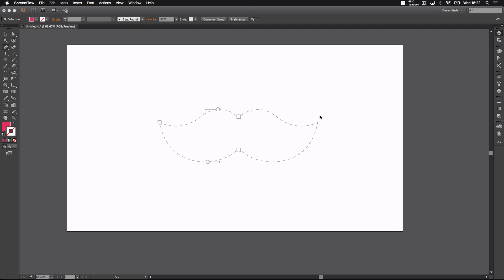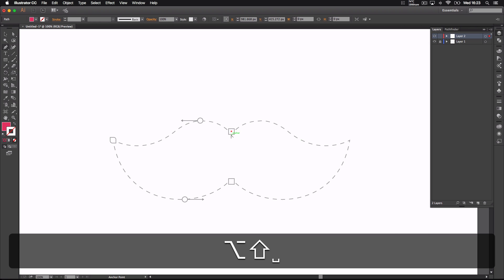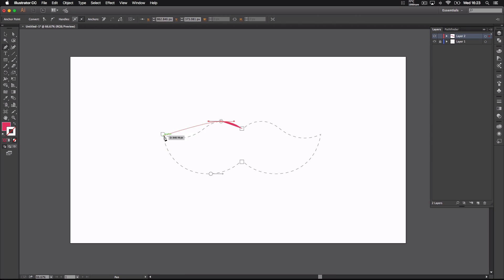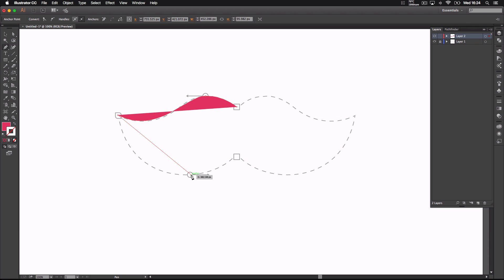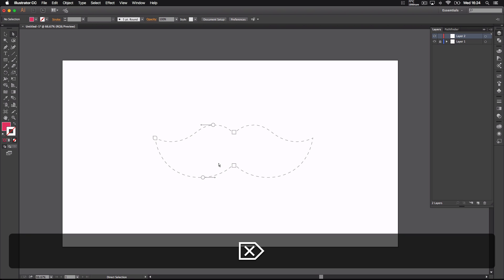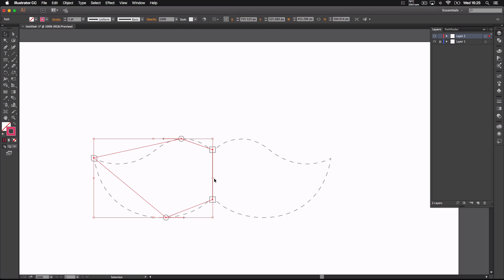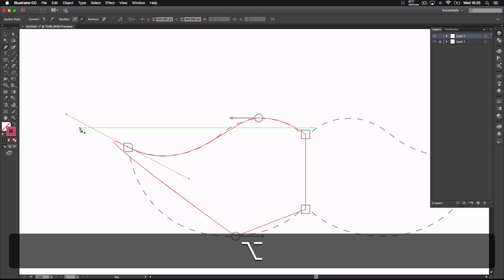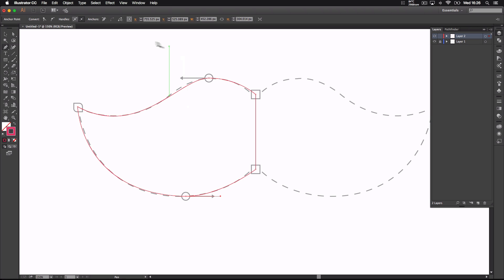Illustrator tutorial: Pen Tool Techniques by Swerve™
Graphic design tutorial:

In this video, I show you how to use the Pen tool and two ways you can master it.

Second Technique: 1:55

Lynda.com®

If you want to see my latest work (Logo designs, Illustrations, etc.) follow me on Dribble, Behance, Twitter and Google+